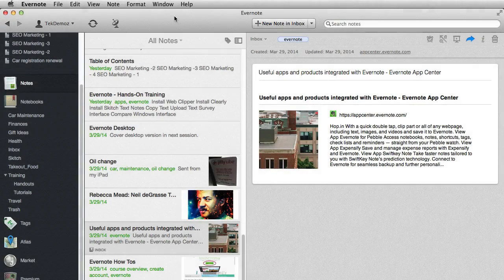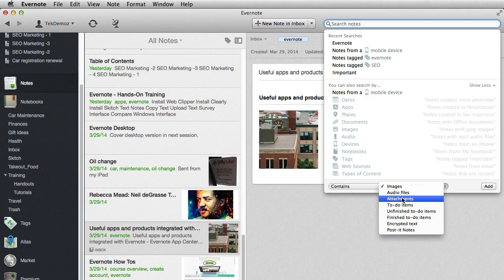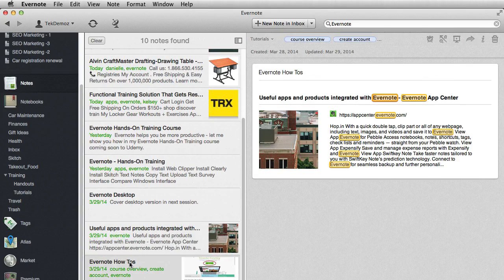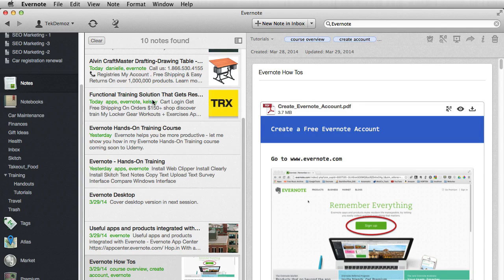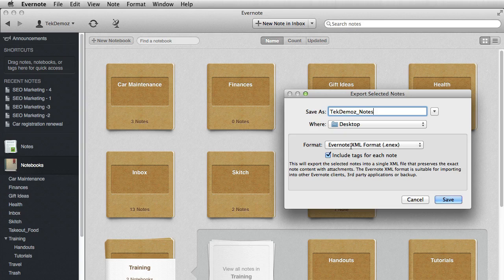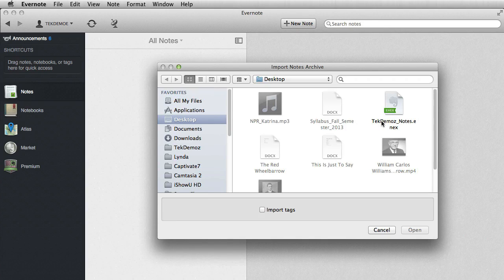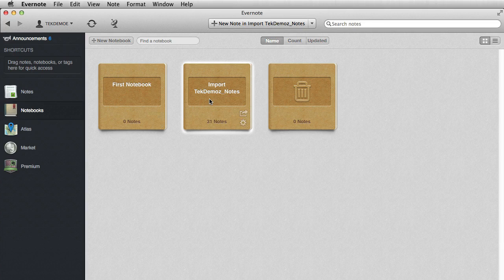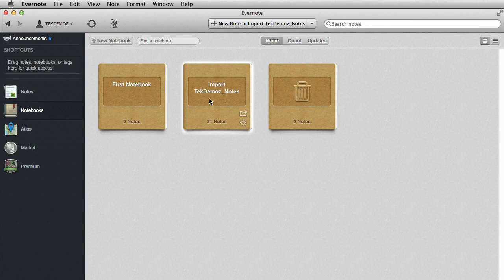Evernote Hands-On Training: Exporting Notes and Notebooks - Part 7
This video is part of a course called Evernote Hands-On Training.  The course is designed to help beginning users of Evernote become skillful at creating notes using different types of media and to create and share notesbooks as well as learning how to use Evernote to clip information from the web and save it directly into their Evernote notebooks.